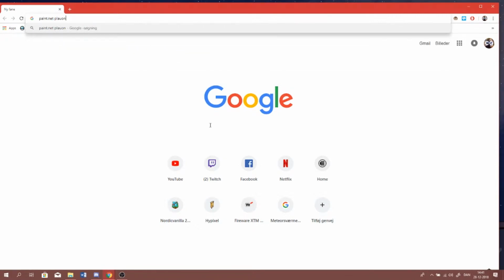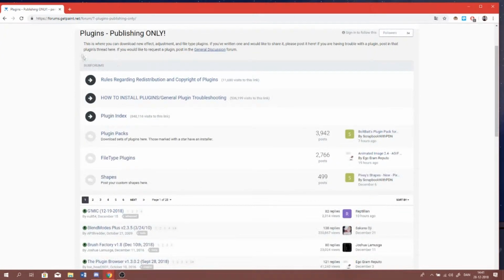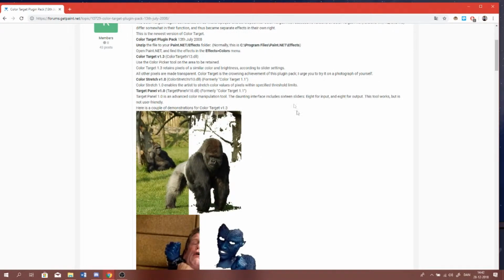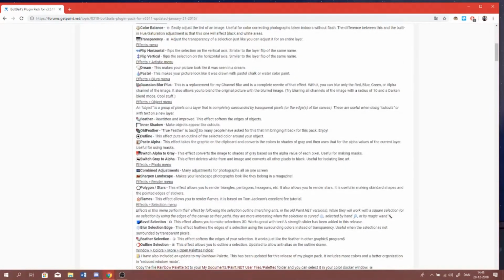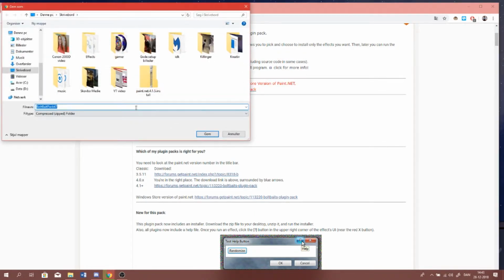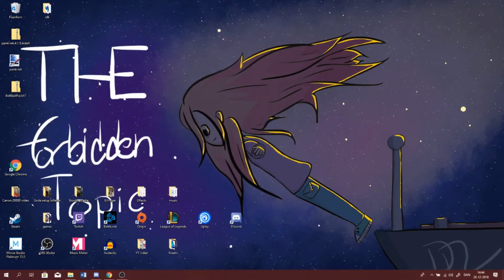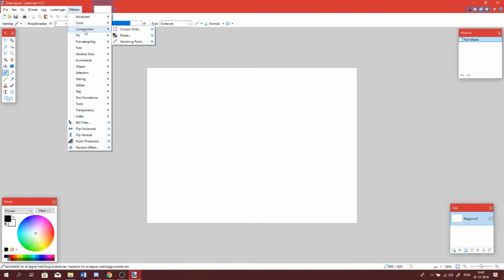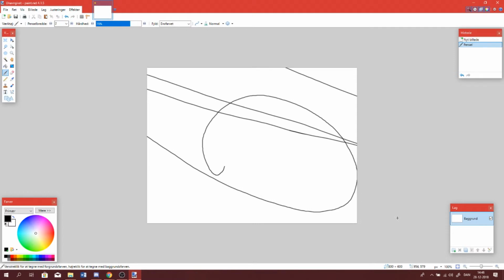Plugin's in paint.net?! - Paint.net for beginners E4! - Basic S1!!!